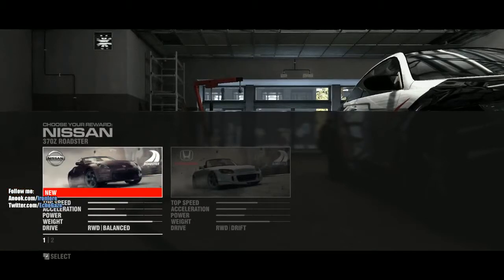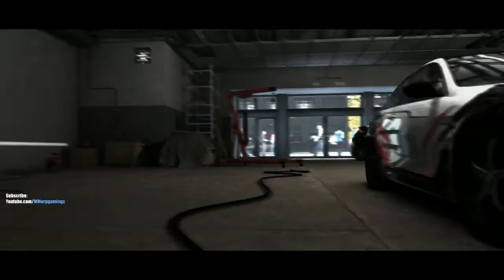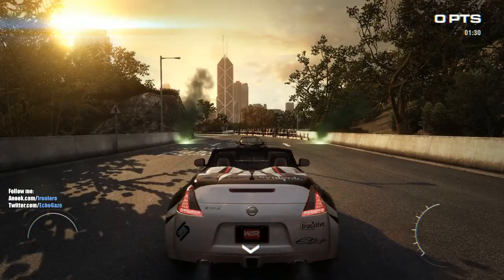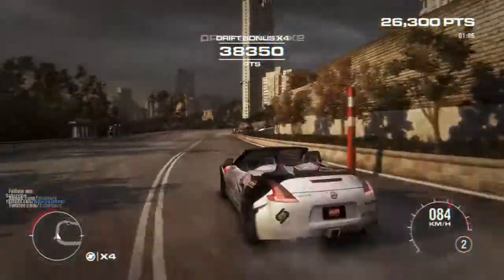GRID 2 Walkthrough - Season 3 part 7 w/commentary